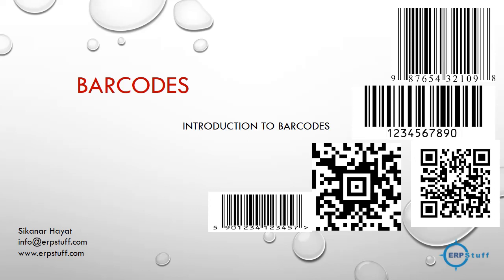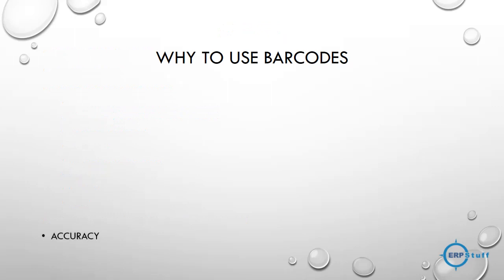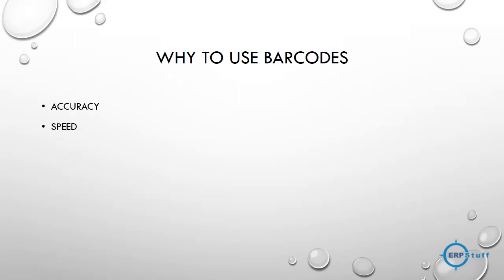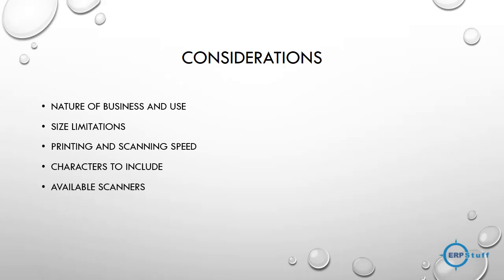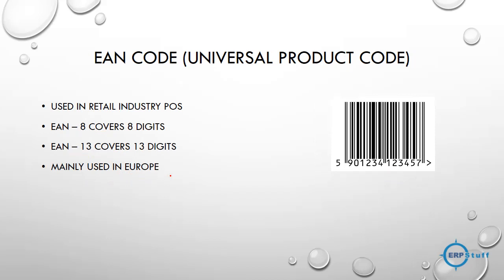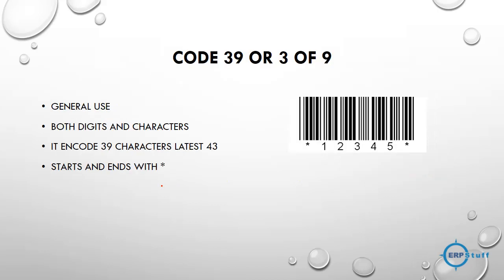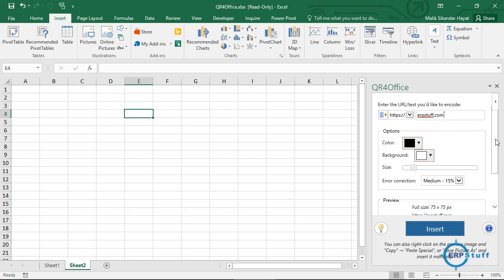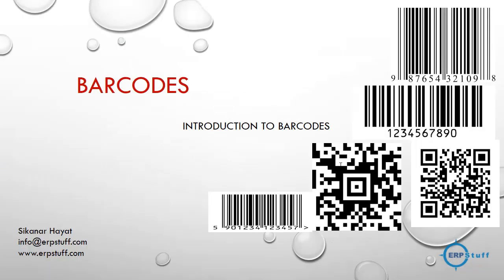Introduction to Barcodes | Different Types of Barcodes | QR Codes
Introduction to Barcodes:
A barcode is a method of representing data in a visual, machine-readable form. Initially, barcodes represented data by varying the widths, spacings, and sizes of parallel lines. These barcodes, now commonly referred to as linear or one-dimensional (1D), can be scanned by special optical scanners, called barcode readers.
Later, two-dimensional (2D) variants were developed, using rectangles, dots, hexagons, and other patterns, called matrix codes or 2D barcodes, although they do not use bars as such. 2D barcodes can be read using purpose-built 2D optical scanners, which exist in a few different forms. 2D barcodes can also be read by a digital camera connected to a microcomputer running software that takes a photographic image of the barcode and analyzes the image to deconstruct and decode the 2D barcode. A mobile device with an inbuilt camera, such as a smartphone, can function as the latter type of 2D barcode reader using specialized application software (The same sort of mobile device could also read 1D barcodes, depending on the application software).

In this video, you will get to know different types of barcodes and considerations while selecting one of them.

1. Why use barcodes?
2. Considerations
3. Popular barcodes details
    UPC CODE (Universal Product Code)
    EAN CODE (Universal Product Code)
    CODE 39 or 3 of 9
    CODE 128
    ITF (Interleaved 2 OF 5)
    QR CODE
    PDF417
    AZTEC

4. Demo of code 39 and QR code in Microsoft Excel

 e-Invoicing (FATOORA) implementation) in the Kingdom of Saudi Arabia - ZATCA Standards